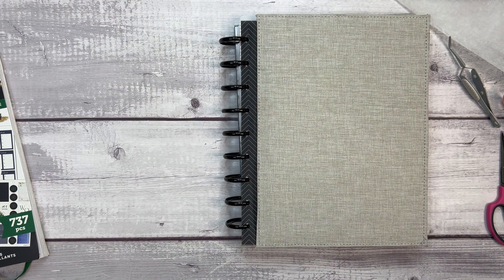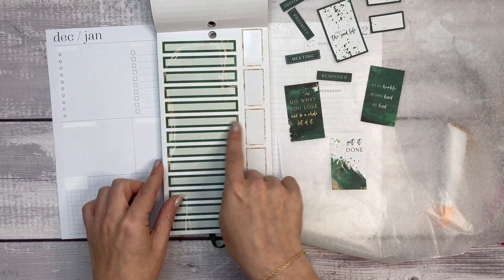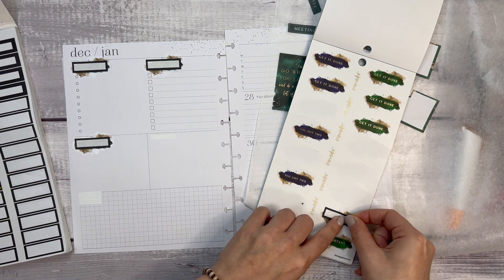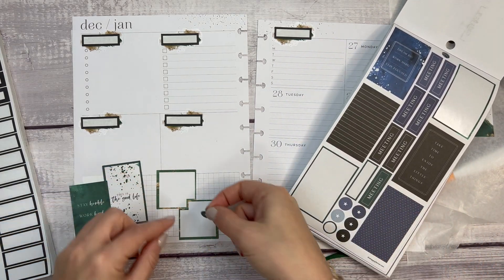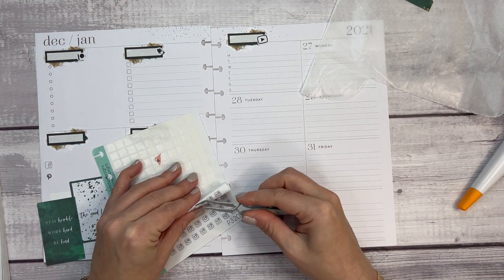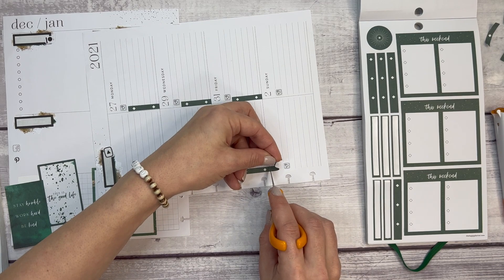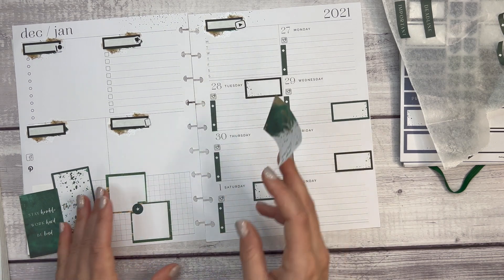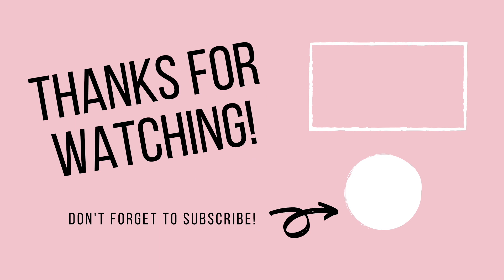PLAN WITH ME | DASHBOARD LAYOUT